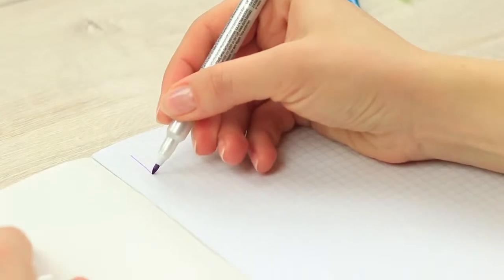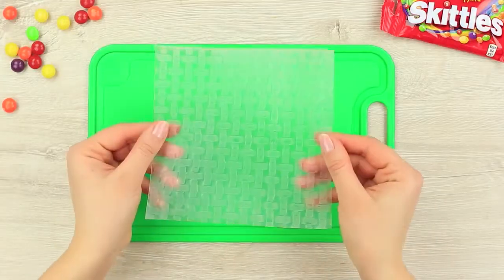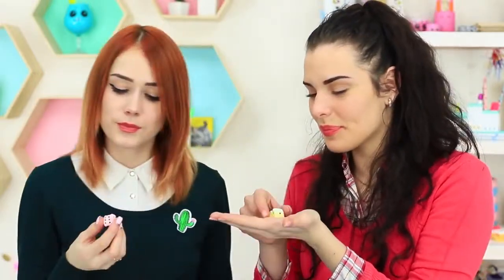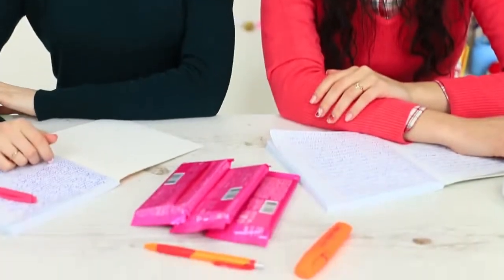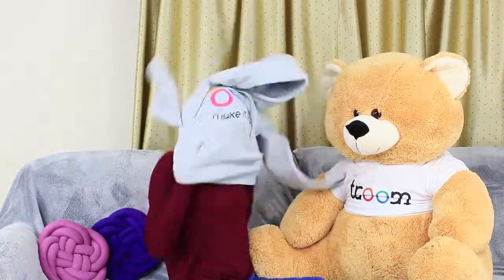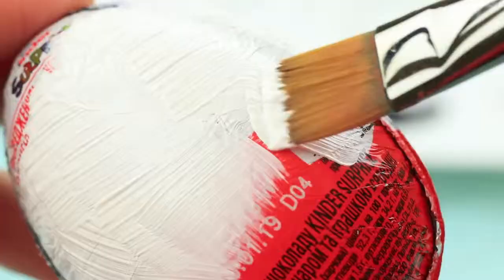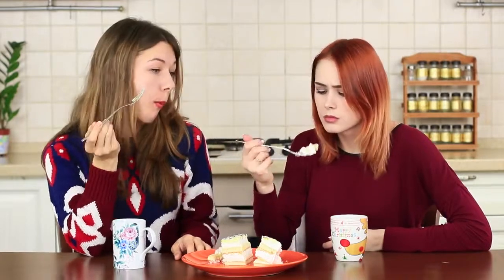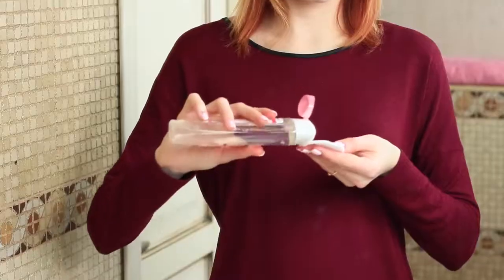DIY Weird Makeup Ideas_ Funny Makeup Pranks | Coolest DIY Phone Case Ideas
Easy DIY "how to" video tutorials. DIY Accessories, Scrapbooking Cards, Home Décor, Make Up Tutorials, DIY, Prank Wars, Funny Pranks, Life Hacks, and MUCH more! Make it easy!